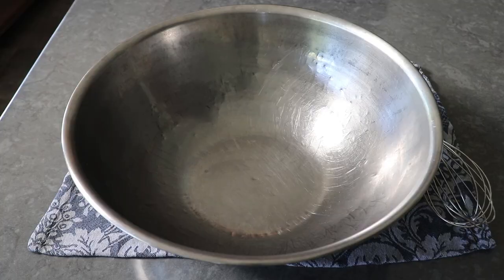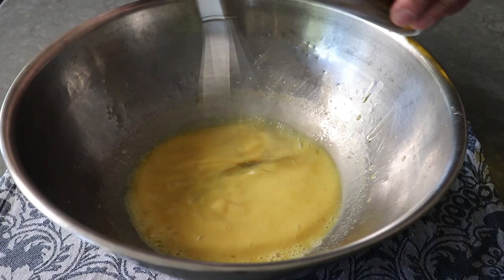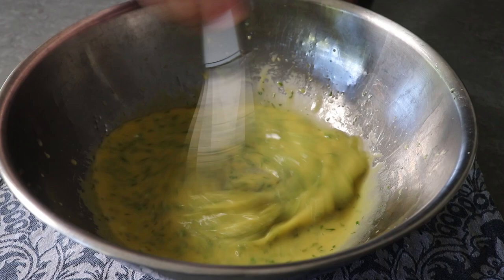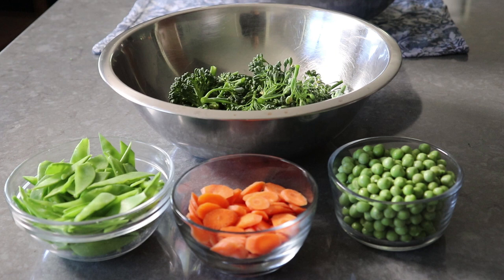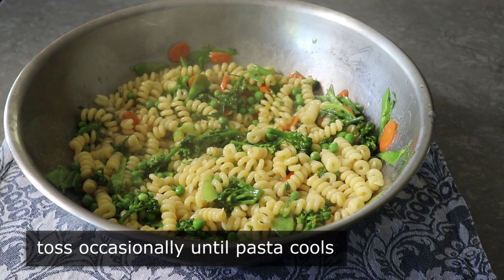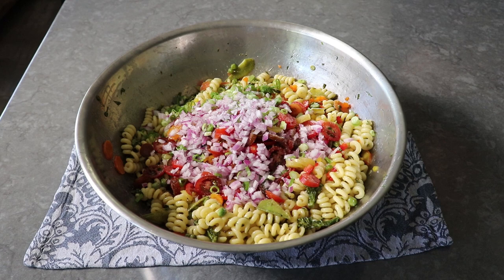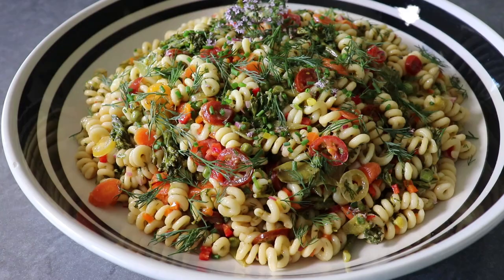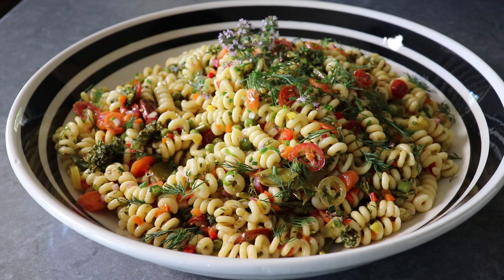The Perfect Picnic Pasta Salad - Food Wishes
No matter what pasta shape you use, or which ingredients you add, as far as I’m concerned there’s only one proper technique for building what we’re modestly calling the “Perfect Picnic Pasta Salad.” Enjoy!

To become a Member of Food Wishes, and read Chef John’s in-depth article about Perfect Picnic Pasta Salad, follow this